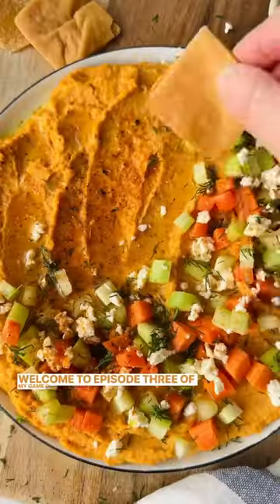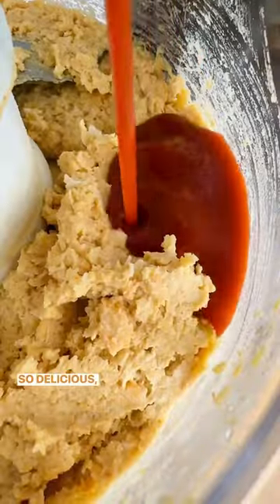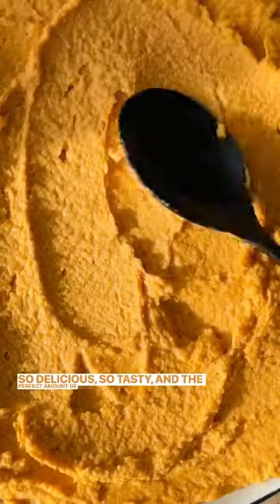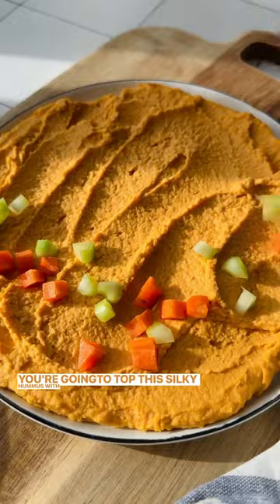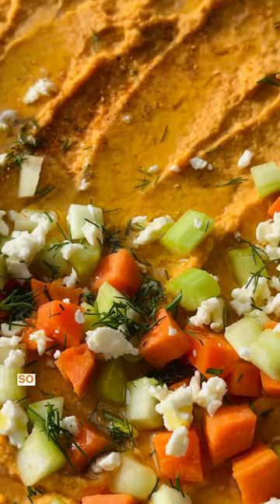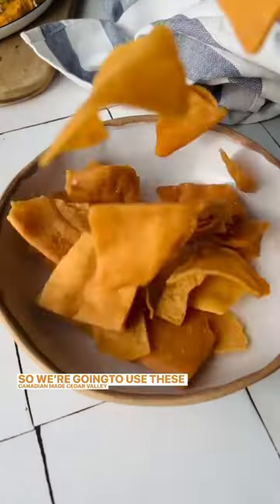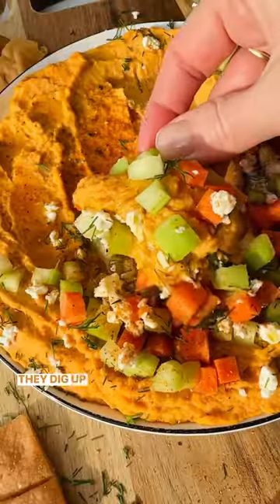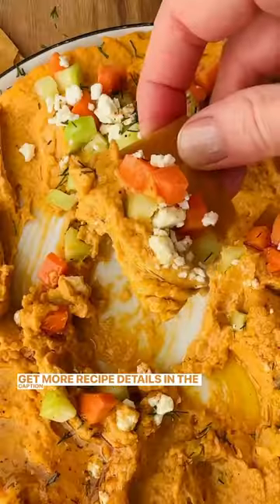SPICY BUFFALO HUMMUS DIP!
GAME DAY APPETIZER SERIES - SPICY BUFFALO HUMMUS DIP*. SAVE this irresistible SPICY BUFFALO HUMMUS DIP for all of your gameday gatherings! So easy to make and best served with my new fav, @cedarvalleyinc Pita Chips!With a hint of salt and the perfect crunch, these Pita Chips are made with 100% coconut oil and are the best chip to dip into this appetizer. For my Canadian friends, you can now find these Pita Chips from this locally-owned business at Costco locations across Canada.Here’s the recipe friends!  INGREDIENTS:1x 14-15oz can chickpeas, drained and rinsed, 2x garlic cloves, 2 tbsp olive oil, 2 tbsp tahini, ½ tsp ground cumin¼ tsp paprika, ½ tsp salt, ¼ cup buffalo hot sauce, ⅓ cup finely chopped carrots, ⅓ cup finely chopped celery, ¼ cup crumbled feta cheese, 2 tbsp minced fresh dill, Cedar Valley Pita Chips for serving.
 INSTRUCTIONS:
1. Make the hummus by combining the chickpeas, garlic cloves, olive oil, tahini, ground cumin, paprika and salt in a food processor and blend until fully combined.
2. Drizzle in the buffalo hot sauce and blend again until smooth and creamy.
 3. Spread the hummus on a low plate or in a low bowl and top with chopped carrots, chopped celery, crumbled feta cheese and fresh dill. Enjoy with Cedar Valley Pita Chips.